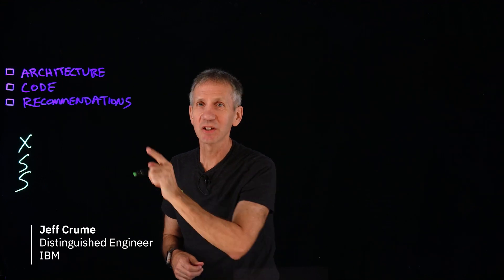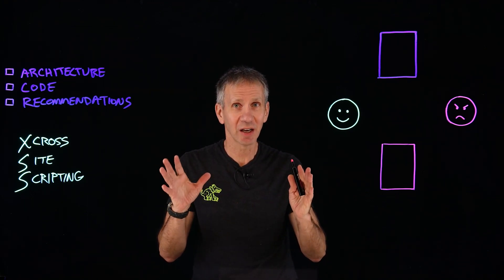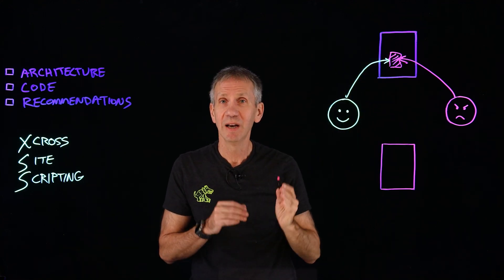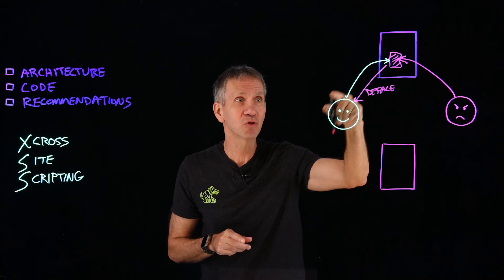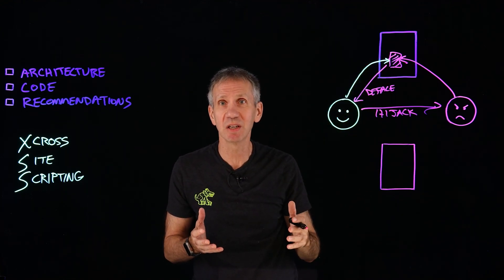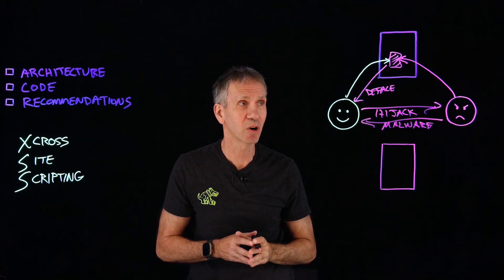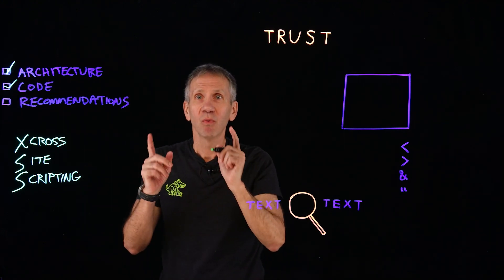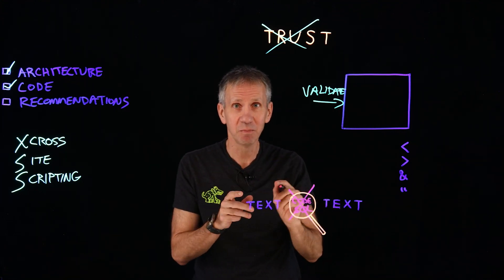Cross-Site Scripting: A 25-Year Threat That Is Still Going Strong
Delve into the concept of Cross-Site Scripting (XSS) attacks, a type of security threat that has been prevalent for over two decades. Jeff Crume explores the architecture of an XSS attack, its potential impacts, and provide recommendations to mitigate such threats. By understanding the anatomy of an XSS attack and implementing effective prevention strategies, you can significantly reduce the occurrence of these attacks.